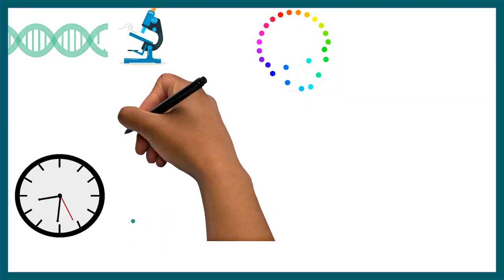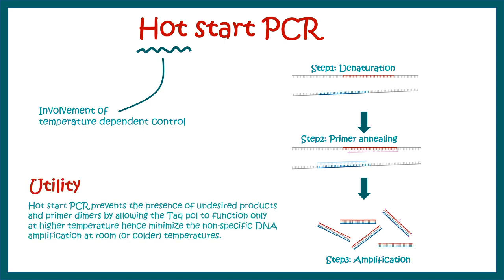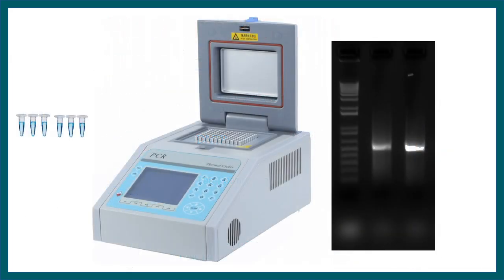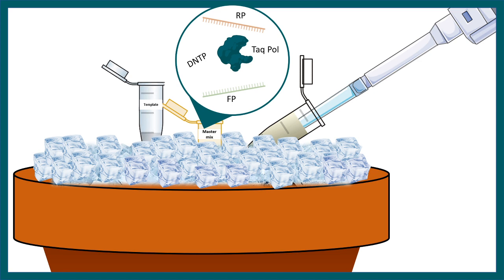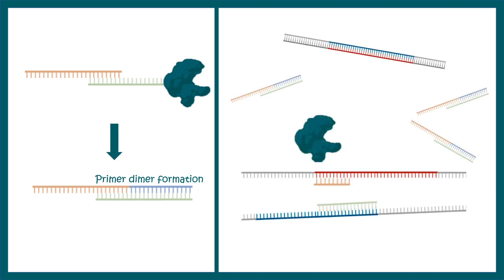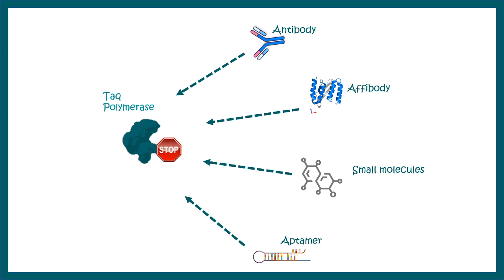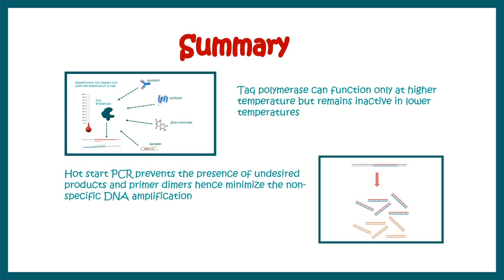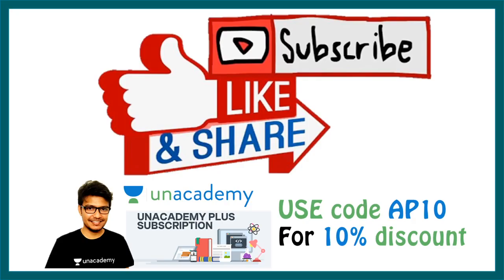Hot start PCR || principle and usage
This video describes the principle behind hot start PCR.Hot Start PCR is a technique that inhibits  Taq polymerase activity or the incorporation of modified dNTPs during reaction set up until a heat activation step occurs. Hot Start PCR allows for reaction set up at room temperature without non-specific amplification and primer dimer formation.